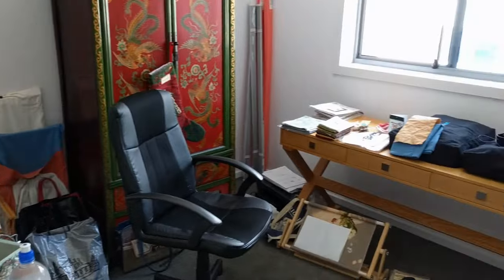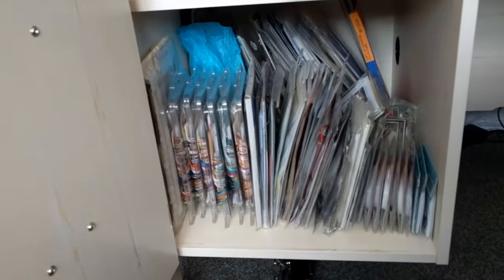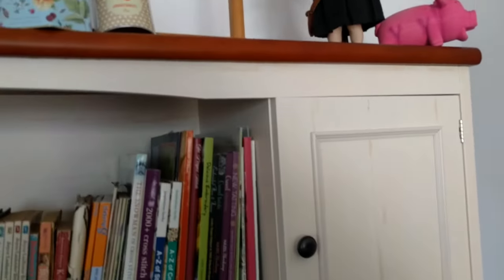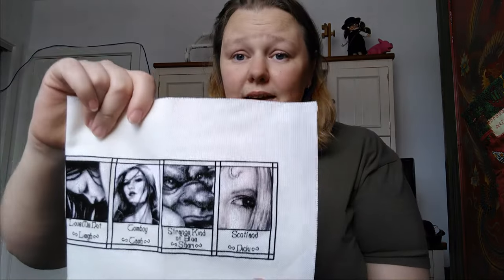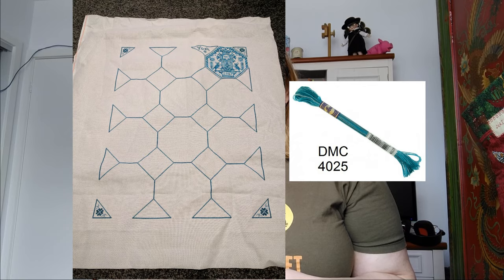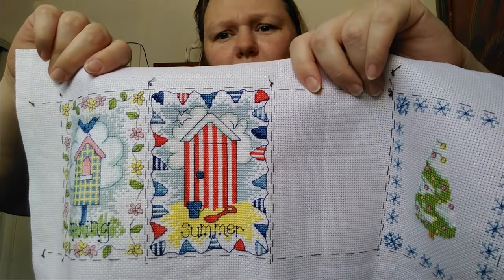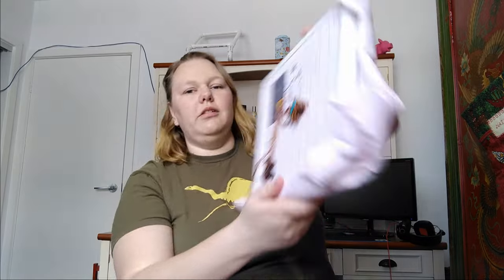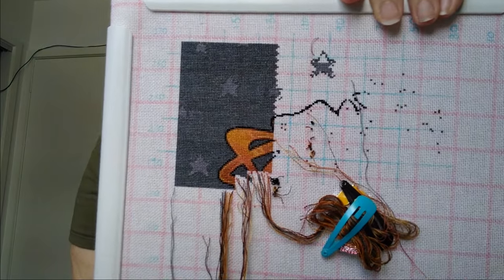Flosstube 05 - Not much to show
The Star-Crossed Stitcher
Flosstube Ep 5 - Not much to show

HAED RR
Each section is 50x60 stitches (3000 stitches)

xJuDesigns Hand dyed fabrics and threads

Needle Attractions

English Garden Sampler - Teresa Wentzler
Celtic Autumn - Lavender and Lace

Fanciful Fruits Collection - Historic Needlework Guild
Out of print, no link, sorry :(

Elizabeth and the Lavender Sky - Mirabilia